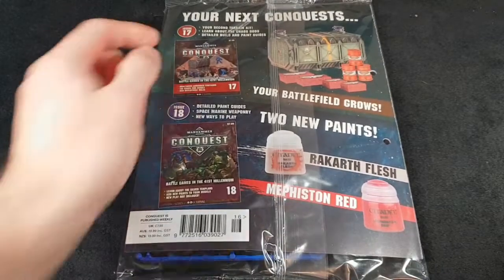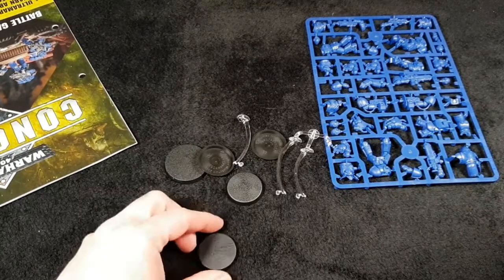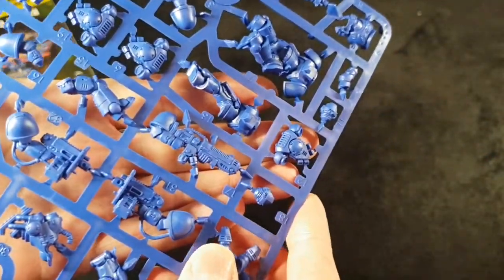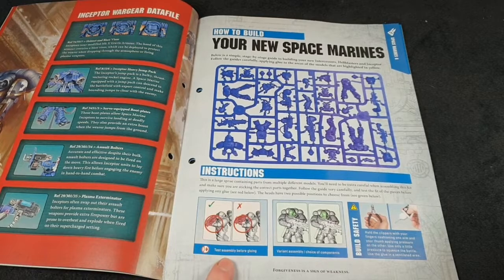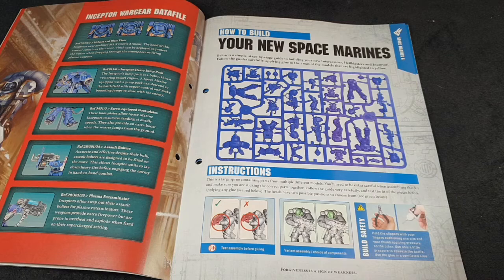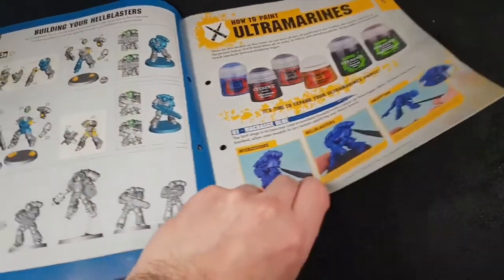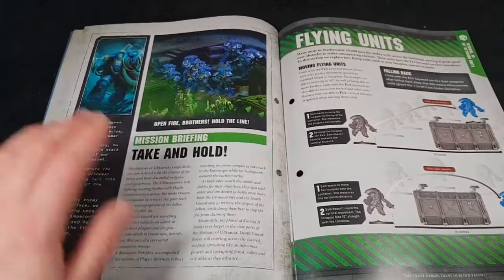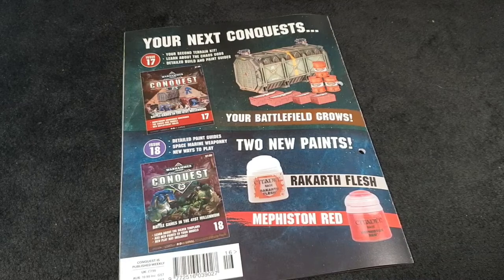Lets take a look at Warhammer Conquest issue 16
If you liked this video then why not Subscribe and like for more content and let us know in the comments section what you like and what you would like to see more of. Liking our videos definitely helps us grow.